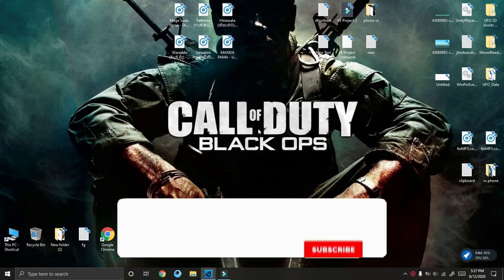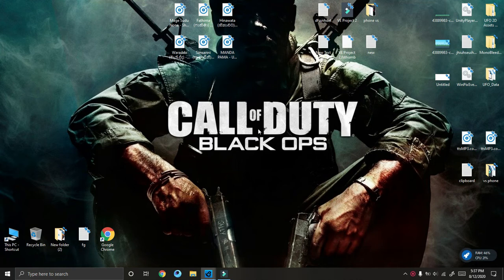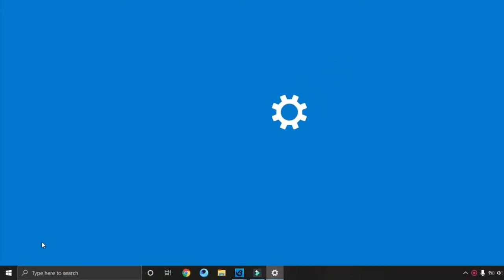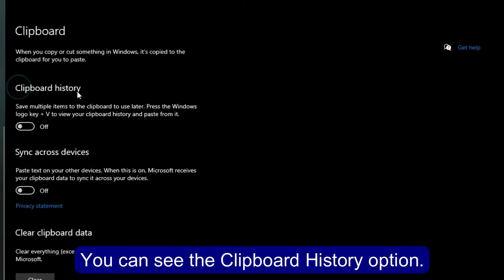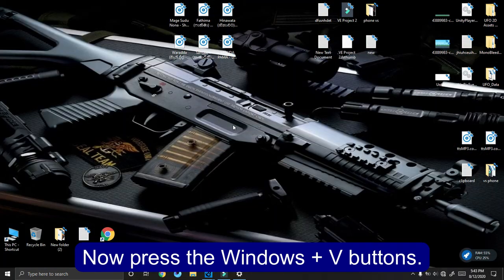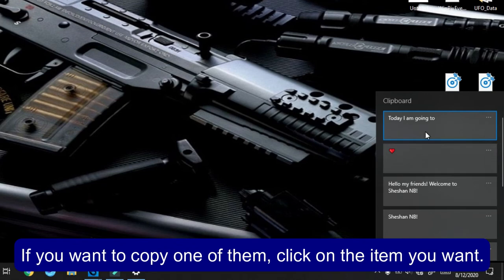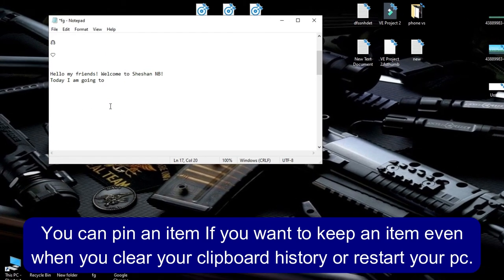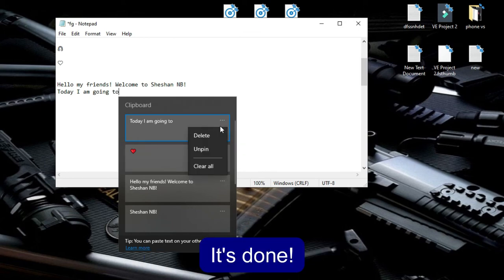How to view clipboard, How to save an item to get after the restart on the clipboard.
▶This video shows you, How to view clipboard, How to save an item to get after the restart on the clipboard. The clipboard history is a set of all data that you copied to the clipboard: texts in various formats (plain text, RTF, Html), images, file lists. The clipboard is a "store" where the data you copy is placed before it is pasted into the target place. The Windows clipboard can store only one element. So its contents are replaced every time you copy something, and you can not retrieve the data you've copied before. For example, if you copied some text and forgot to paste it, and then copied some other text, the previous one is lost forever.  But in Windows, you can view previously copied items and save an item to get after restarting on the clipboard. This video shows you how to do it. So watch the video. Thank you!

This video is only made for educational and entertainment purposes, so please don’t misuse it. As well as only follow the instruction, visual or verbal on the video at your own risk, we will not be held responsible for any loss or damage. As well as we are not used or recommend anything illegal, harmful, or dangerous in this video. Thank you!